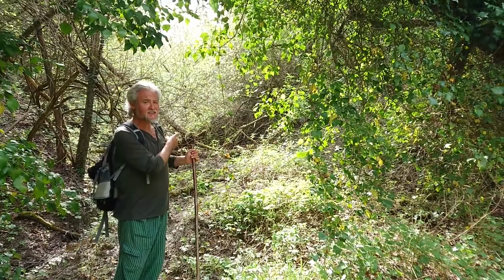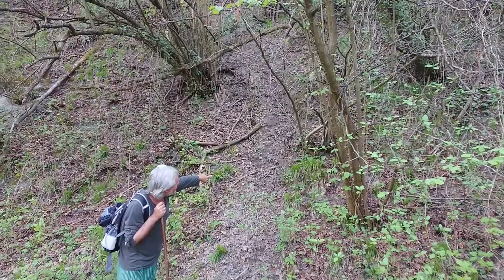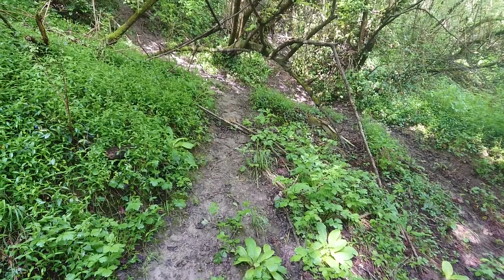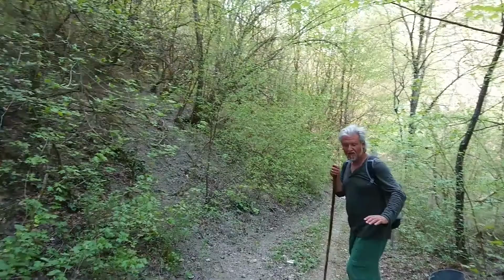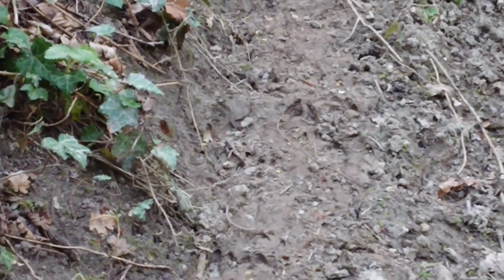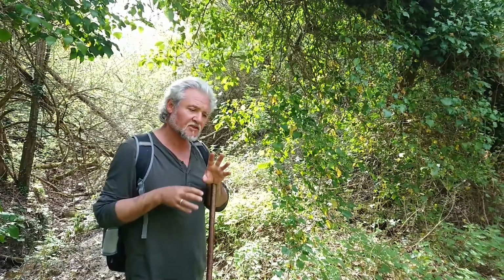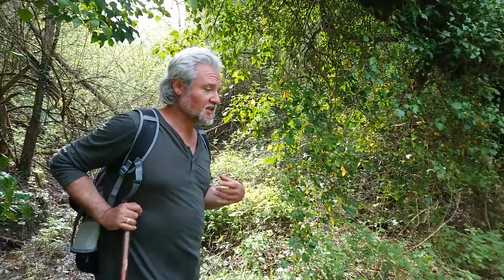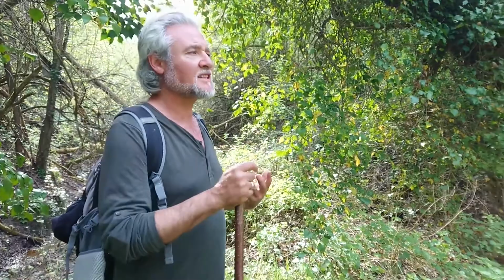Naturewatch with Adam Ecowise Italy during Lockdown 28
More from Adam Rose founder of Ecowise Italy
These vlogs are principally targeted at school children who have been unable to attend ecowise trips. Due to current pandemic. Adam's intention is to provide kids with some light nature inspired silliness as a means to help them to connect to their environment and hopefully find some moments of joy and stability during these uncertain times. These vlogs are not meant to be anything more than they are, which is spontaneous silly moments recorded by a naturalist on lockdown.